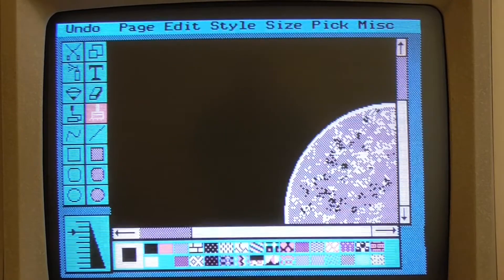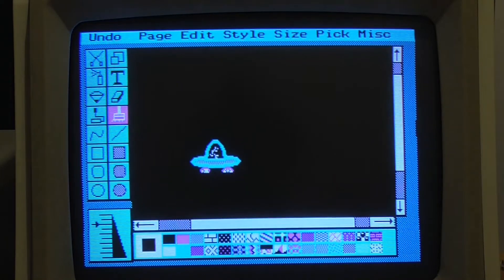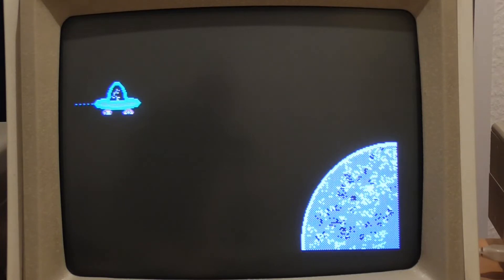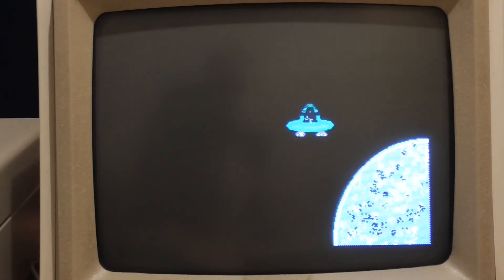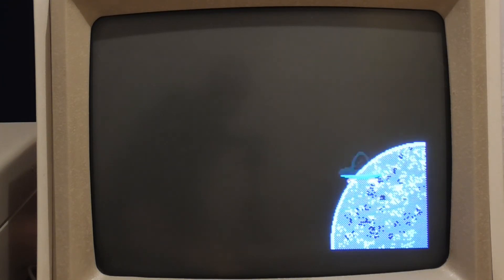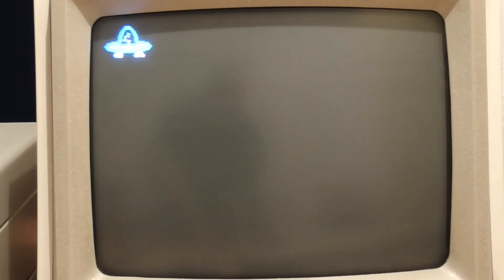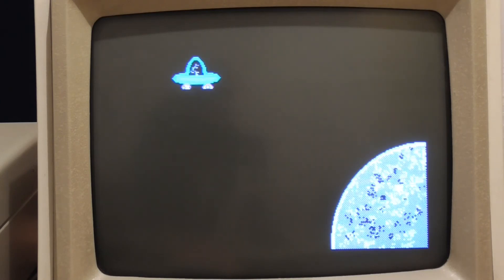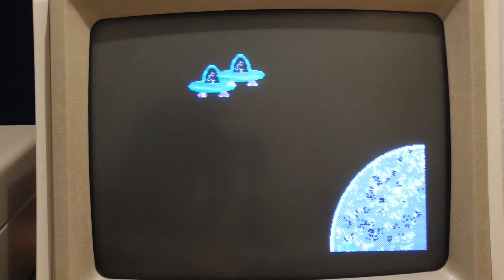Making A Sprite Engine for the IBM PC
We work through the process of creating a sprite engine on the IBM PC. The PC 5150 doesn't have any sprite hardware, so we have to resort to some sophisticated programming tricks to make this work. The end result is a very general sprite engine which can be used for writing high performance games.